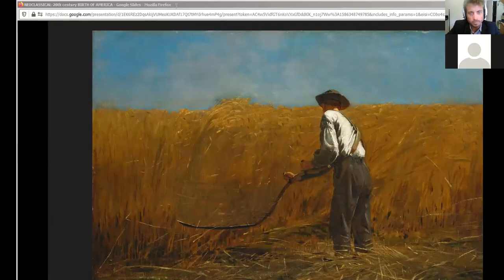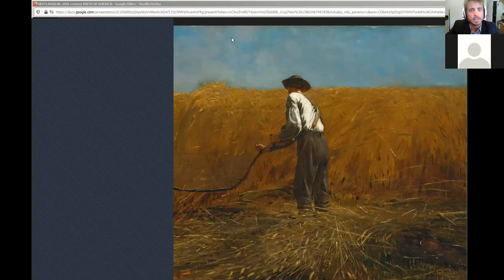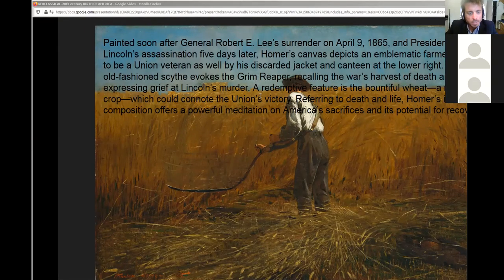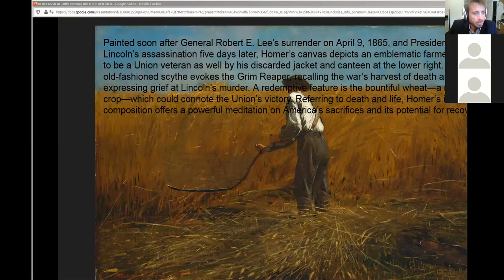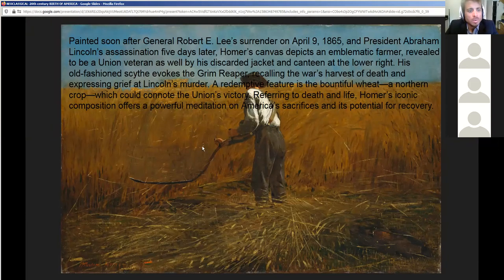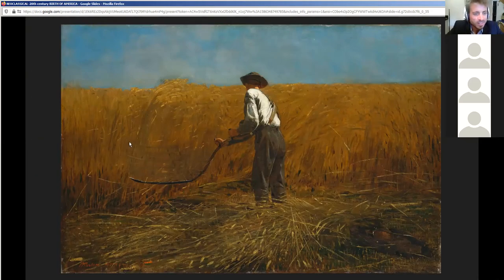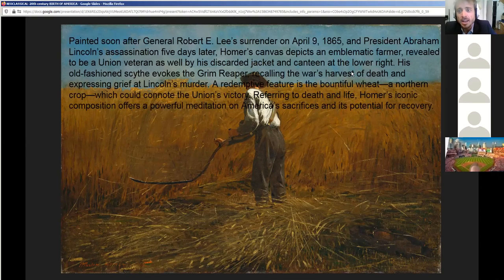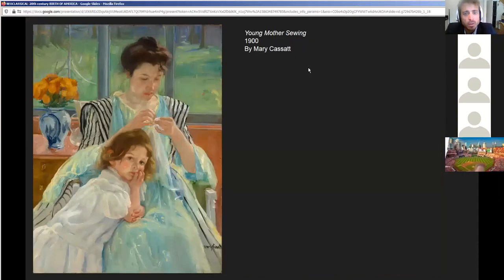zoom ART101A Wed, April 8, 2020 zoom Part2 Post CivilWarAmerica